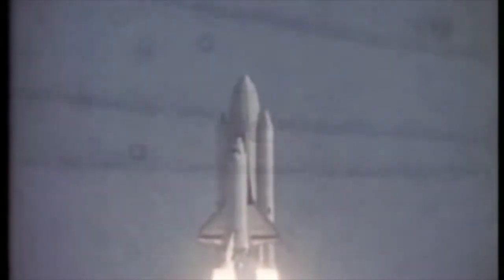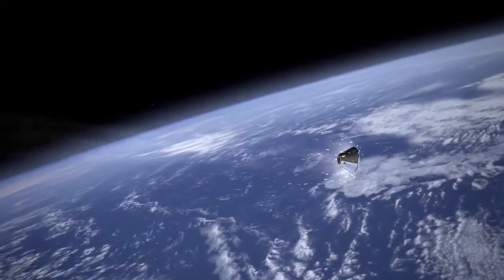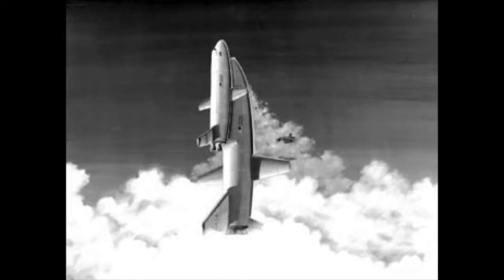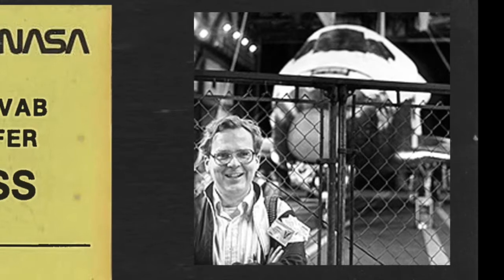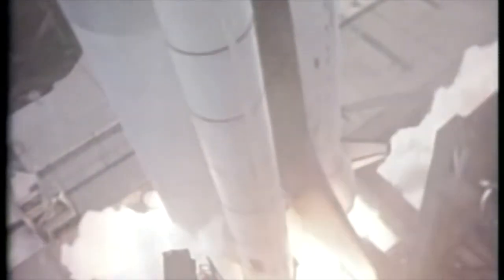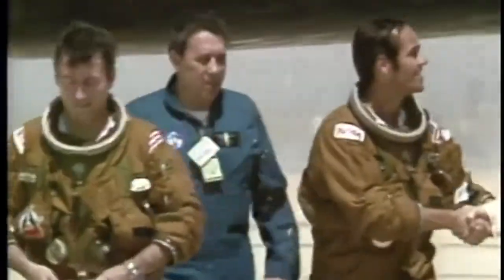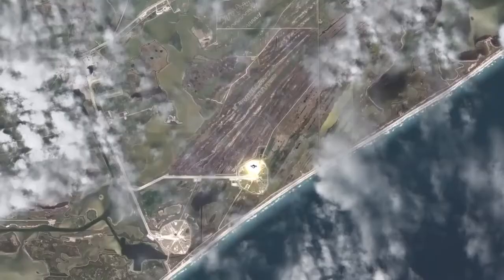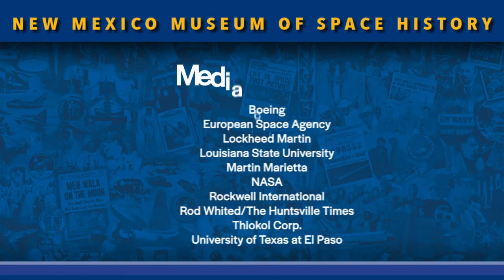Space Shuttle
Build and fly a cardboard model of the Space Shuttle and learn about how we designed the world's first reusable spacecraft.